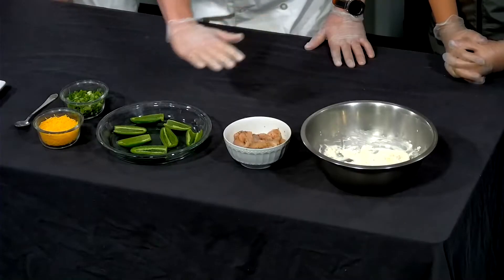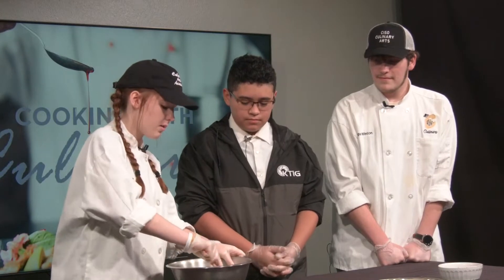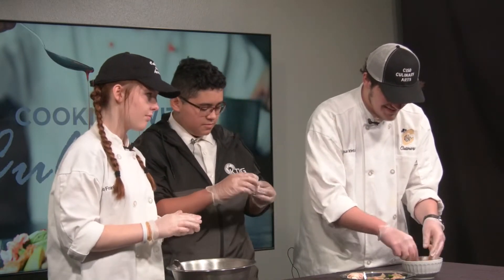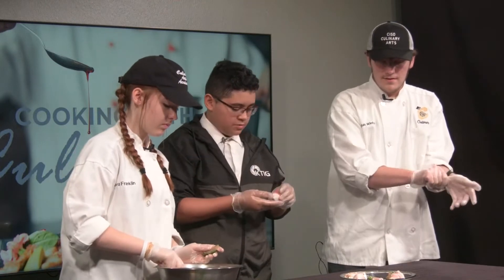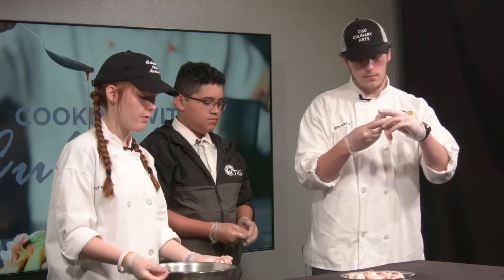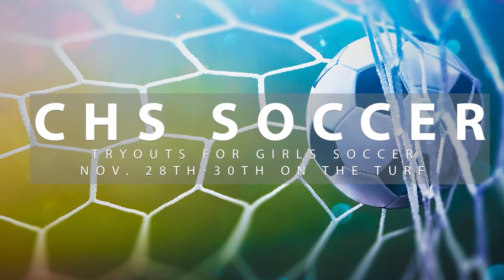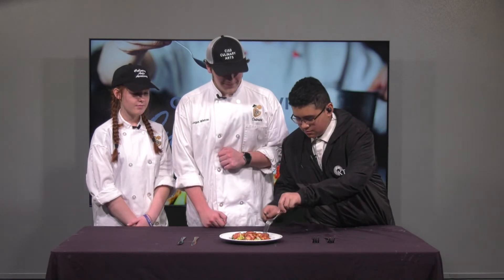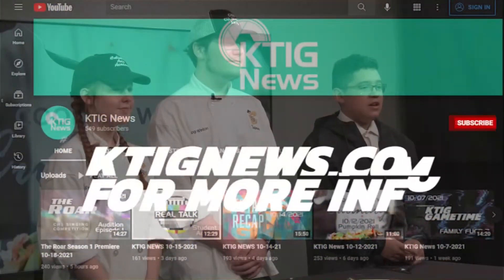KTIG News 11-30-2022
Check out this week's Jalapeno Popper recipe.
0:00 Intro
0:34 Jalapeno Poppers
7:03 Commercial Break
7:36 Announcement Reel
10:14 Taste Test